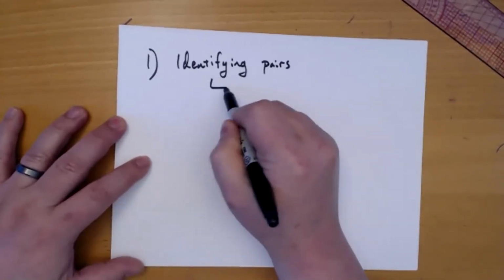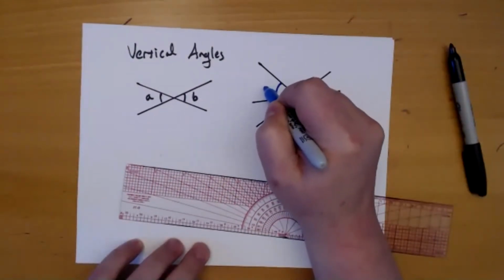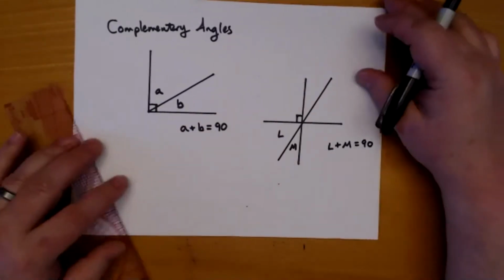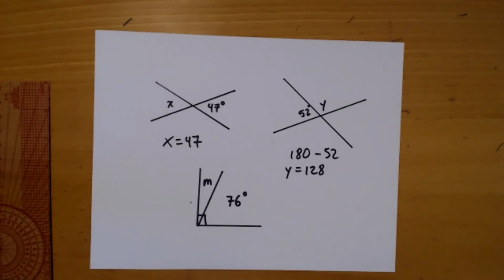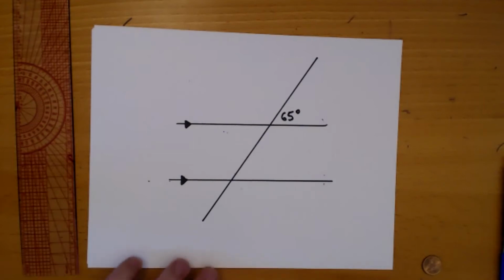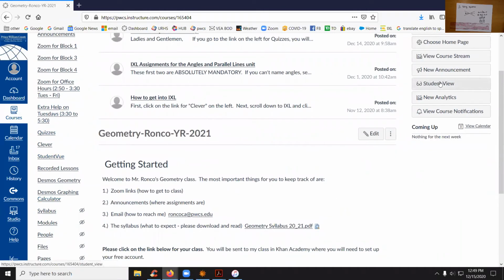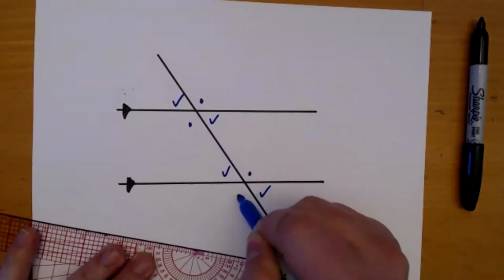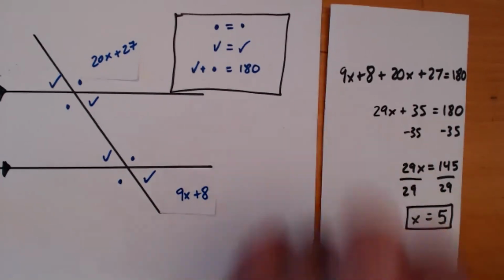Review for the December angles quizzes